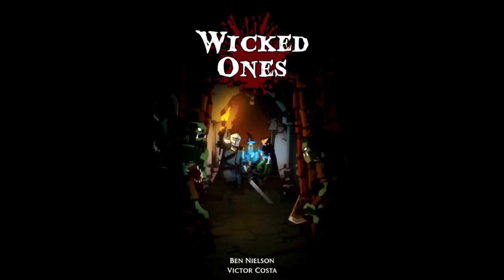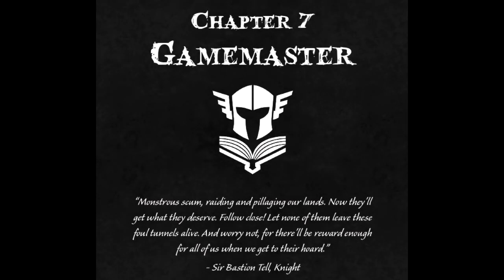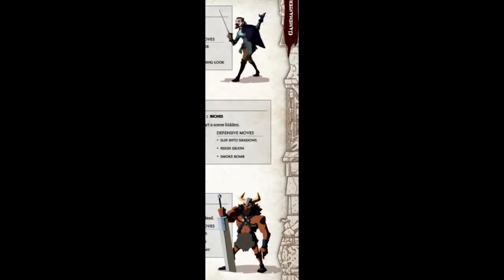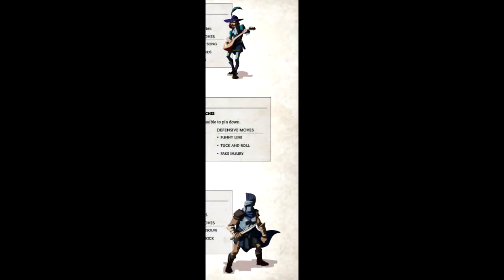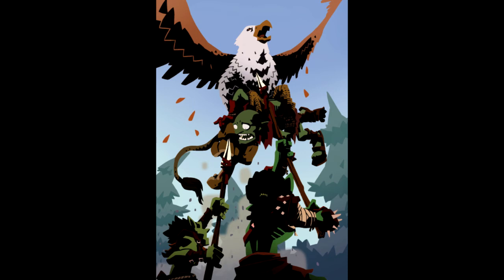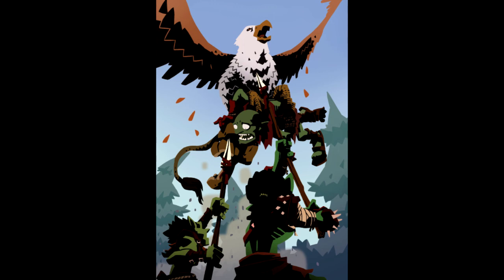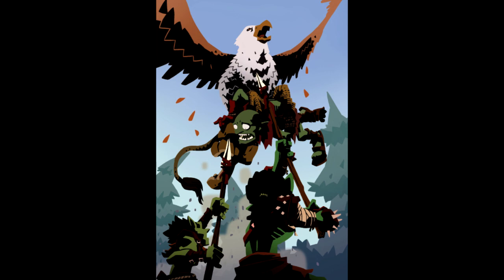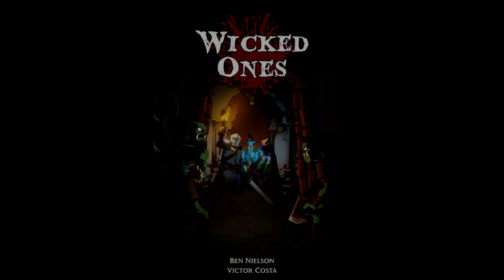Wicked Ones: Deluxe Edition review pt 11: Mastering the game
Whether you are an orc, a gnoll, a zombie, a kobold, it doesn't matter, come party with the dungeon crew; tonight, adventurer is on the menu!
- Black flag